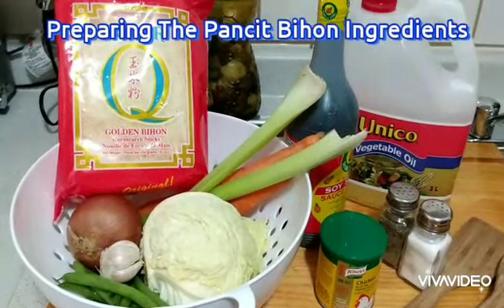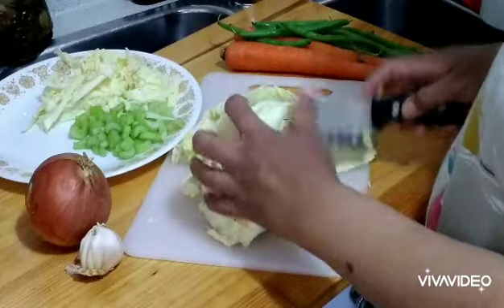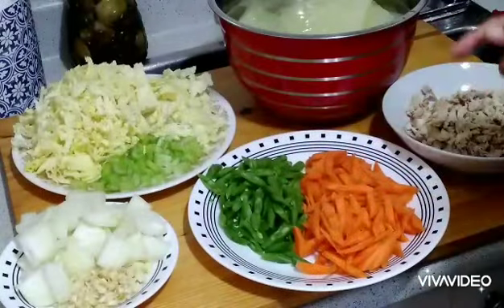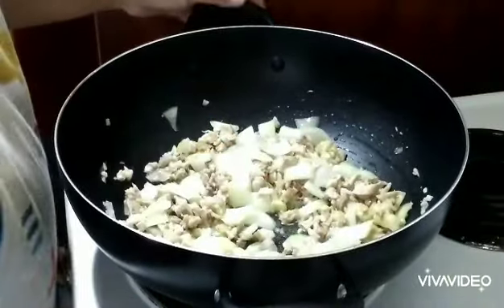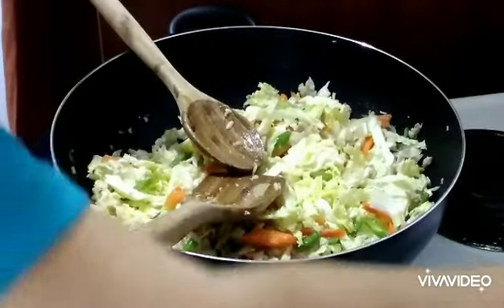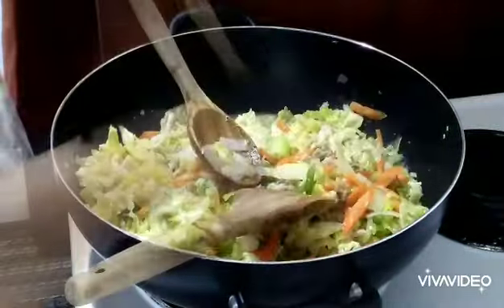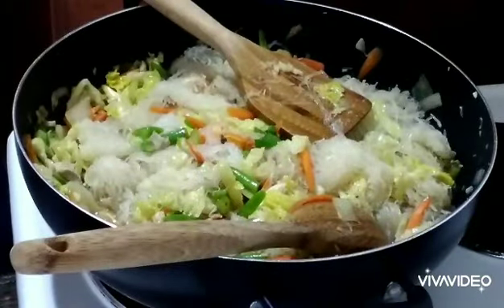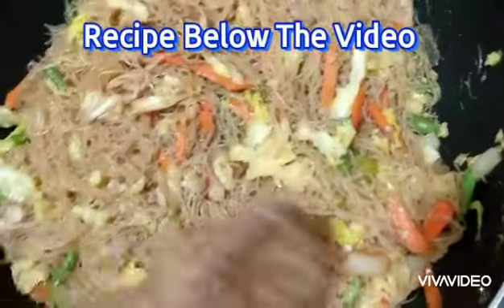Pancit Bihon ( Filipino Stir Fry Noodles/ Using Thin Noodles)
Recipe:
- 454g. Bihon Noodles
- 300g. Chicken (Boiled and Shredded)
- Vegetable Oil
- 1 Onion ( Chopped)
- 5 Cloves Garlic ( Minced)
- Salt & Pepper to taste
- 2 Tbsp. Chicken Powder
- Soy Sauce to taste
- 4-6 Cups Chicken Broth
- 1/2 Cabbage ( Shredded)
- 2 Carrots ( Thin Sliced)
- 1/4th Green Beans ( Thin Sliced)
- 2 Stalk Celery ( Thin Sliced)